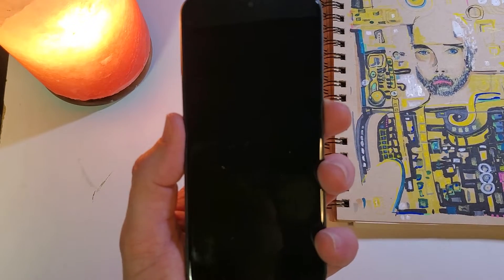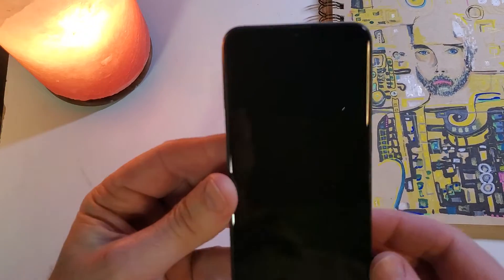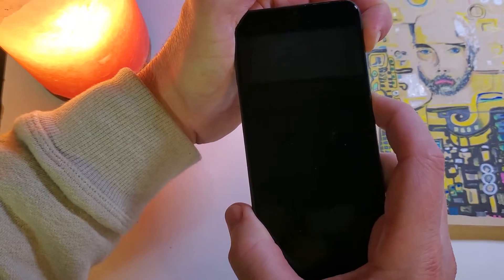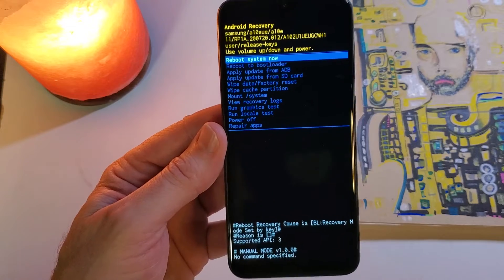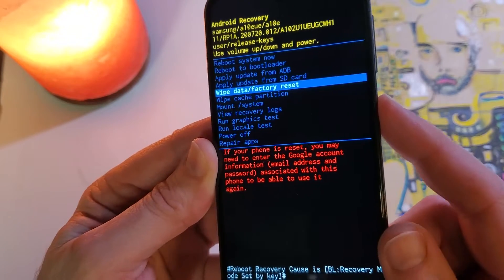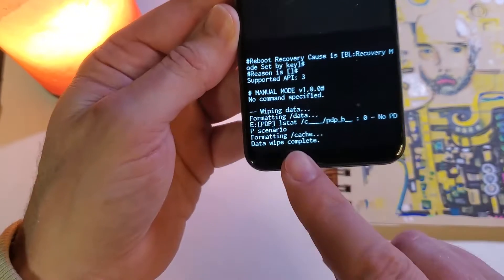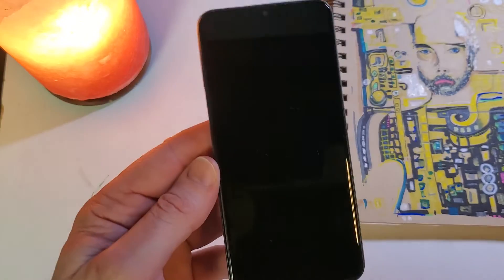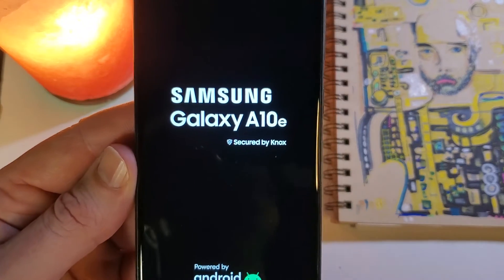Samsung Galaxy A10e Factory Reset Hard Reset - This is the Fastest Way